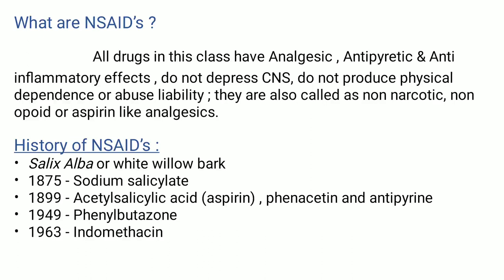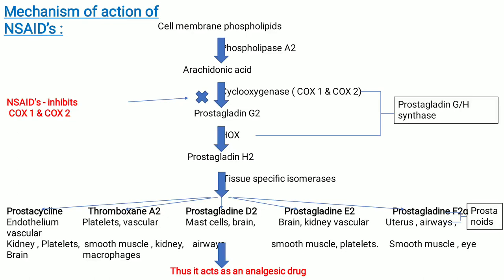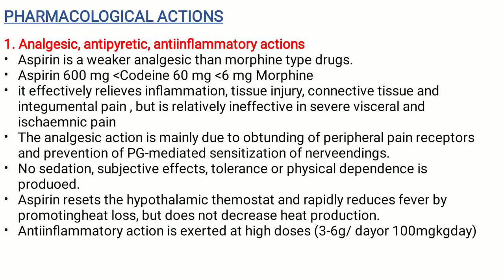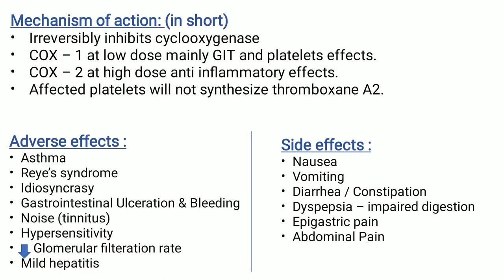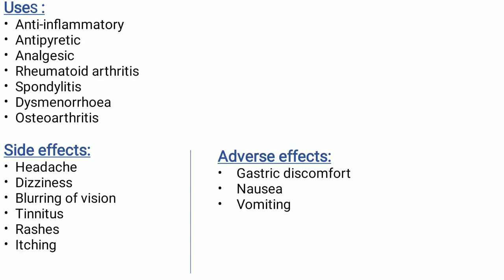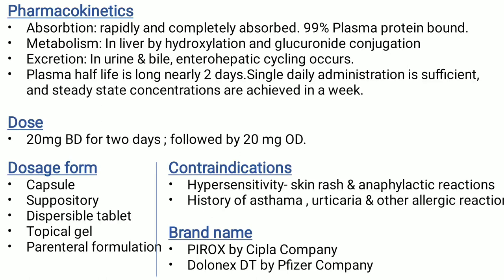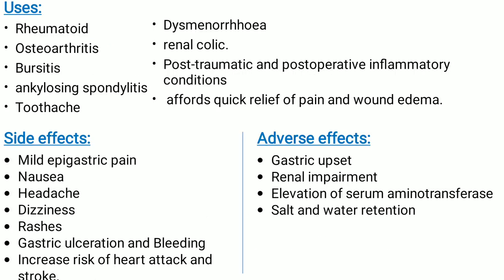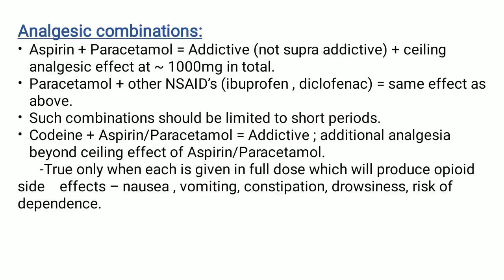NSAIDS by Ms. Sakshi Nirhali, Shivajirao S Jondhle College of Pharmacy, Asangaon, Thane.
Non steroidal Anti Inflammatory Agents

What are NSAID’s ?
          All drugs in this class have Analgesic , Antipyretic & Anti inflammatory effects , do not depress CNS, do not produce physical dependence or abuse liability ; they are also called as non narcotic, non opoid or aspirin like analgesics.

History of NSAID’s :
Salix Alba or white willow bark
1875 - Sodium salicylate
1899 - Acetylsalicylic acid (aspirin) , phenacetin and antipyrine
1949 - Phenylbutazone
1963 – Indomethacin

Classification of NSAID’s :
A. Nonselective COX inhibitors (traditional NSAIDs)
     1. Salicylates: Aspirin.
     2. Propionic acid derivatives: Ibuprofen , Naproxen, Ketoprofen, Flurbiprofen.
     3. Fenamate : Mephenamic acid.
     4. Enolic acid derivatives: Piroxicam , Tenoxicam.
     5. Acetic acid derivatives: Ketorolac , Indomethacin, Nabumetone .
     6. Pyrazolone derivatives: Phenylbutazone, Oxyphenbutazone, Propyphenazone.
B. Preferential COX-2 inhibitors
         Nimesulide , Diclofenac, Aceclofenac ,Meloxicam, Etodolac.
C. Selective COX-2 inhibitors
         Celecoxib, Etoricoxib, Parecoxib, Valdecoxib.
D. Analgesic-antipyretics with poor anti inflammatory action
      1. Para aminophenol derivative: Paracetamol (Acetaminophen).
      2. Pyrazolone derivatives: Metamizol (Dipyrone), Propiphenazone .
      3. Benzoxazocine derivative: Nefopam